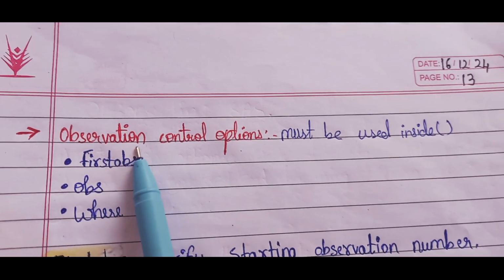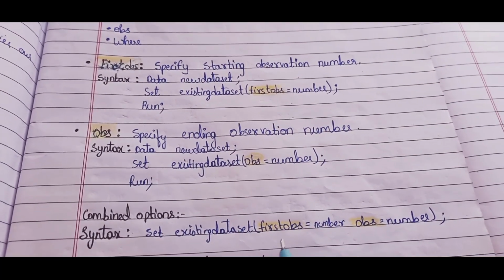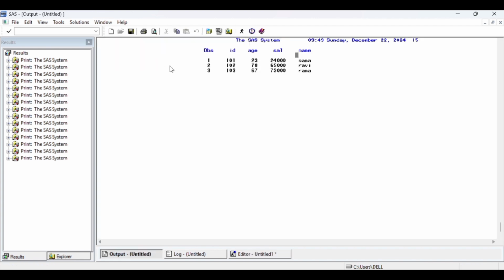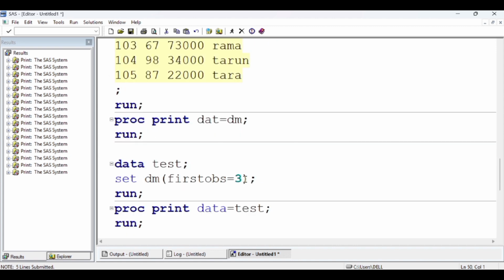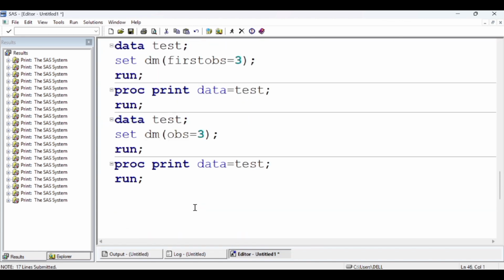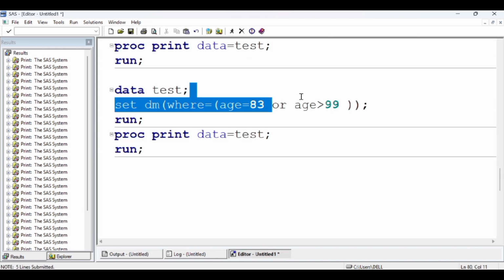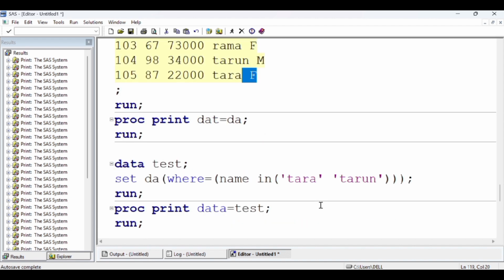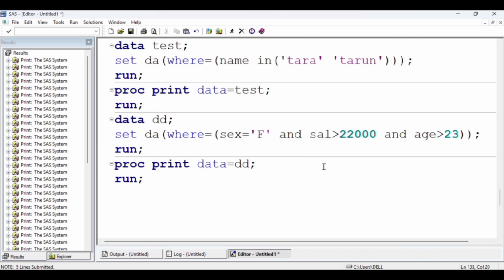Sas tutorial for beginners | observation options part-4 | step by step explanation